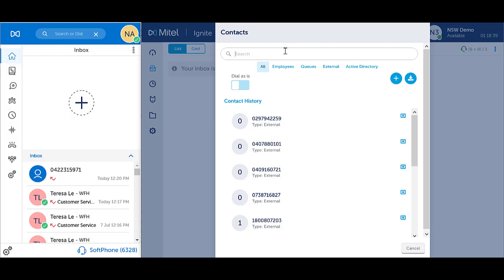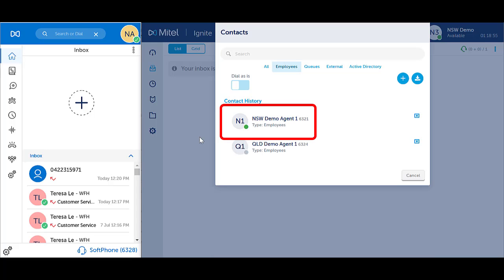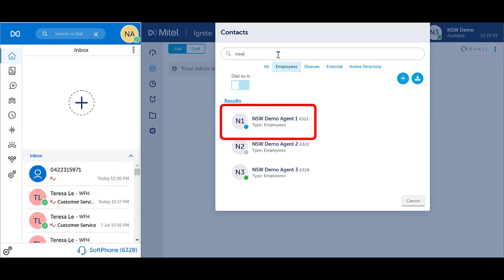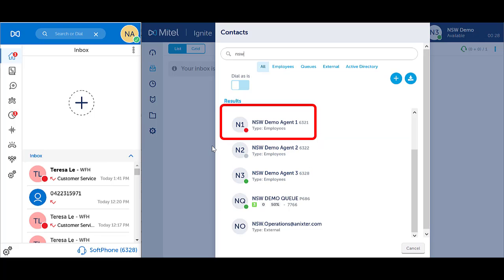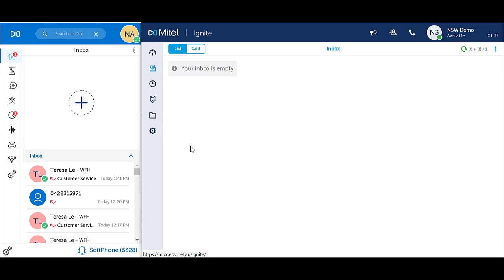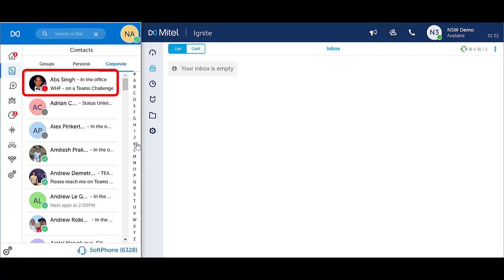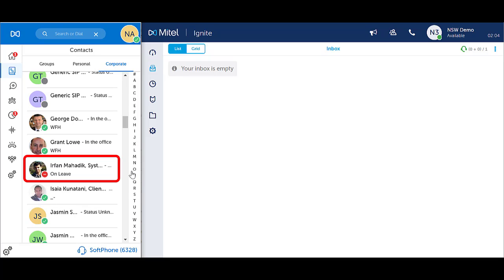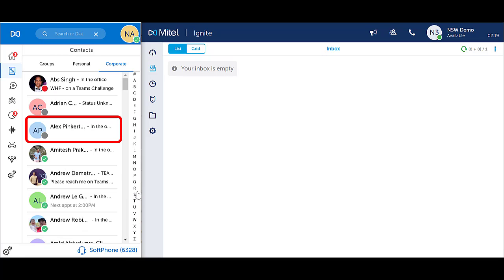MiCollab NextGen & Ignite - Presence